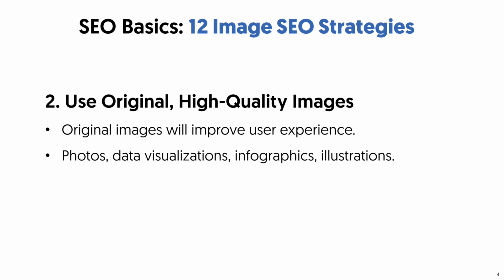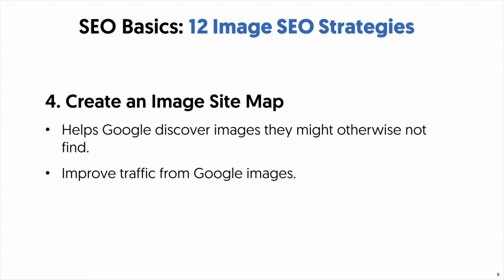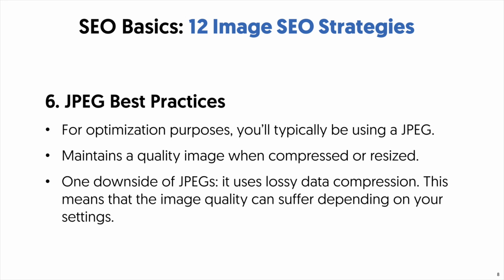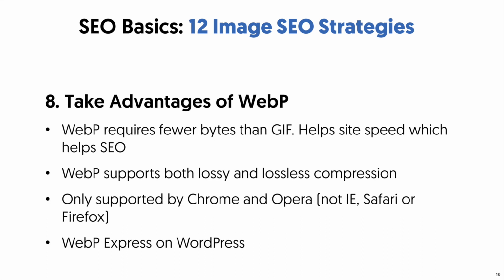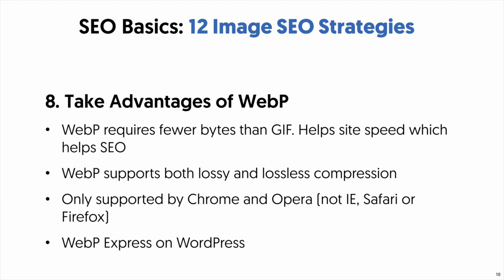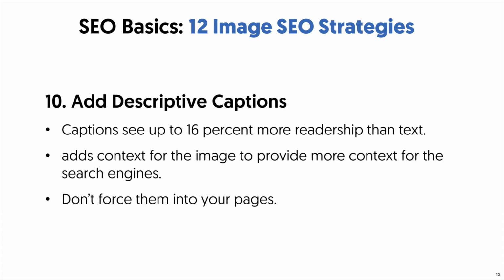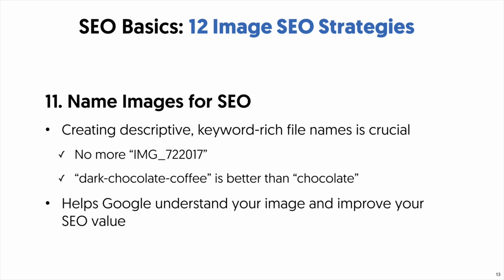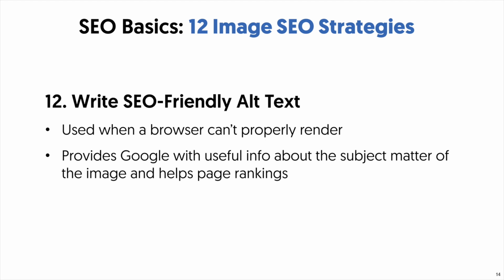12 Image SEO Strategies You Can Bank On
It is time you started taking image SEO optimization more seriously. In this White Peak Marketing Academy video, we'll cover 12 proven image SEO strategies that will help your website rank better and drive more website traffic. Extra tips for WordPress image SEO included.